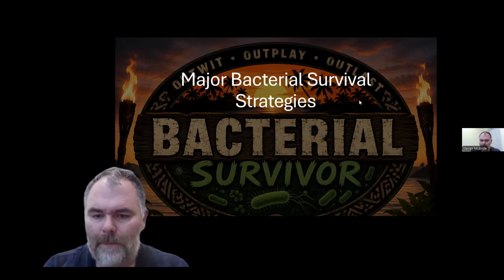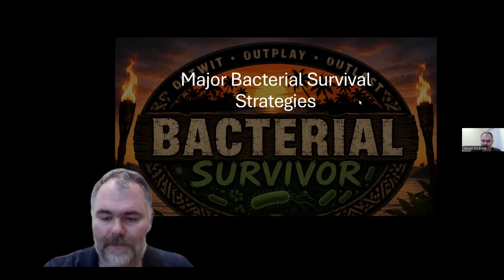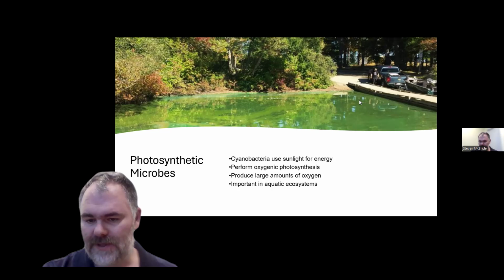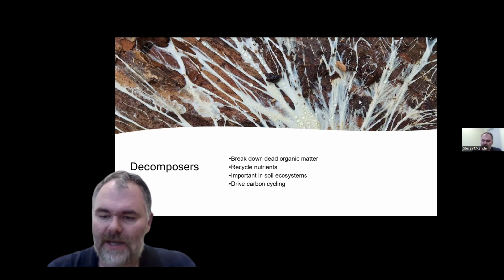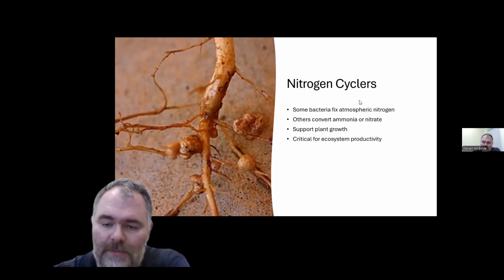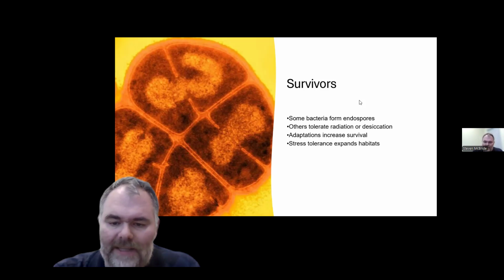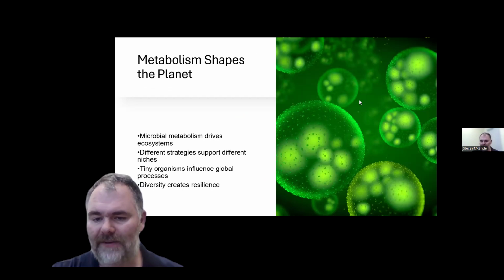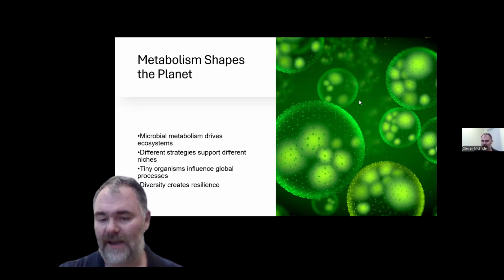4.4 Major Bacterial Survival Strategies